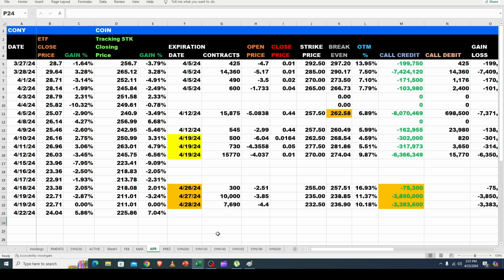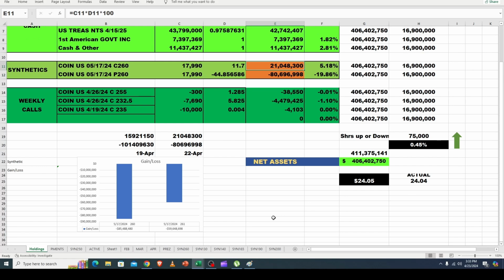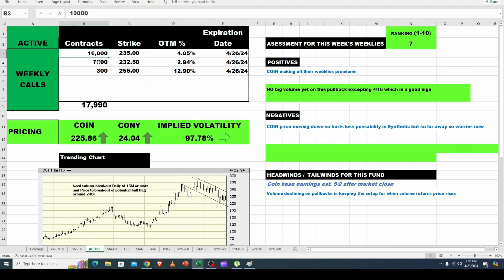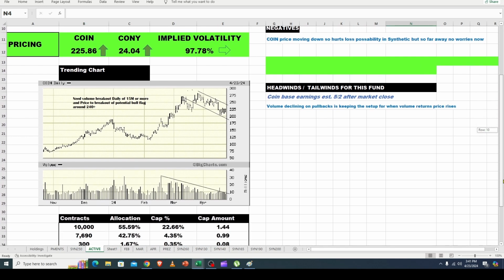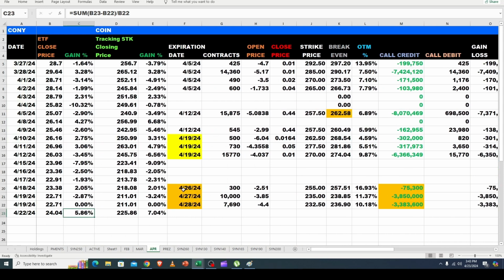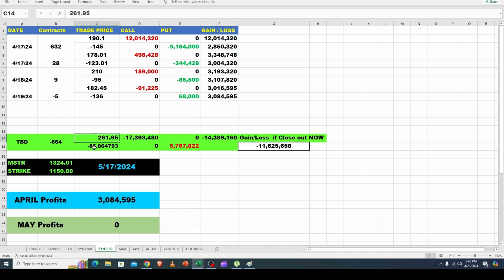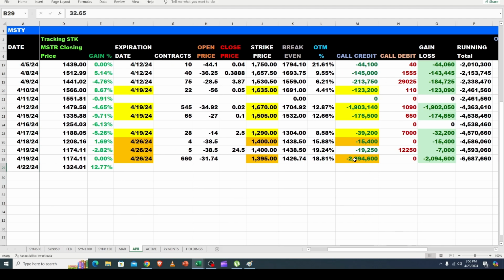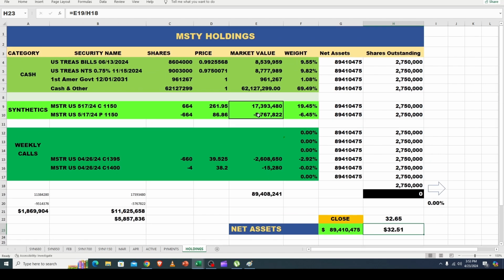CONY MSTY 4 22 trading day update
Nice up moves in CONY & MSTY. What does it mean in affecting our payouts for early next month. Tune in to this exciting update. Some more technical analysis for you.